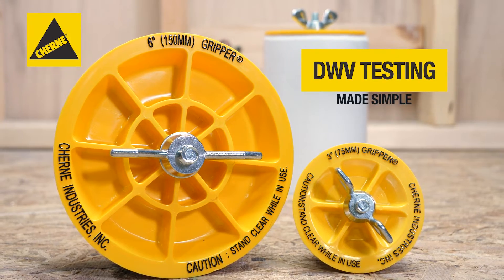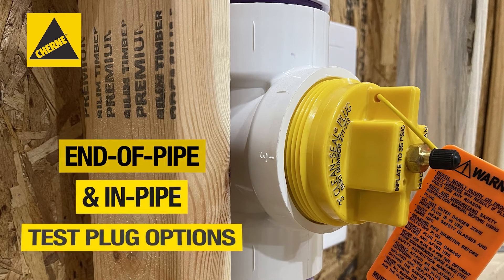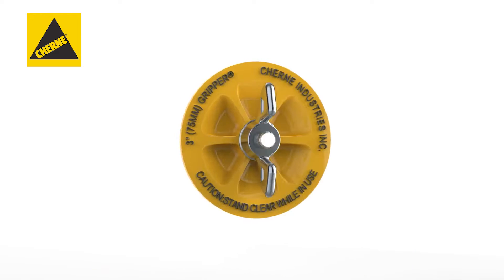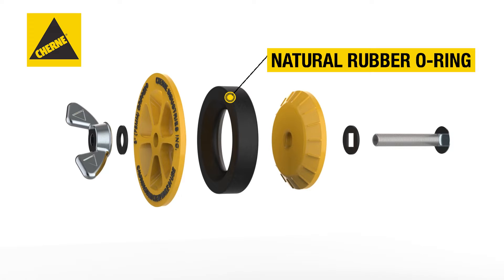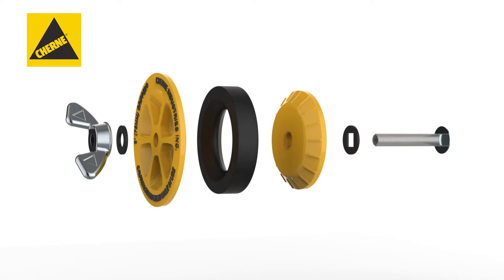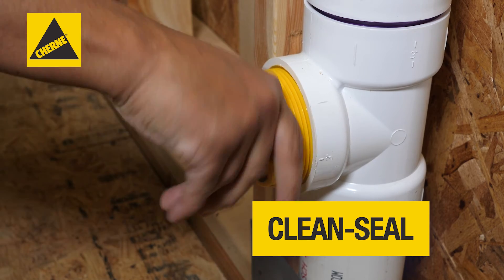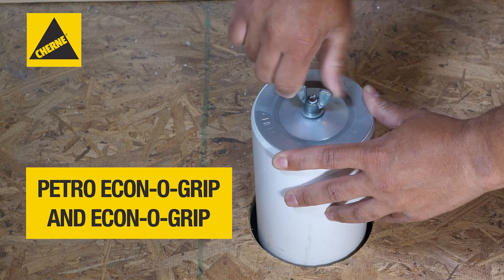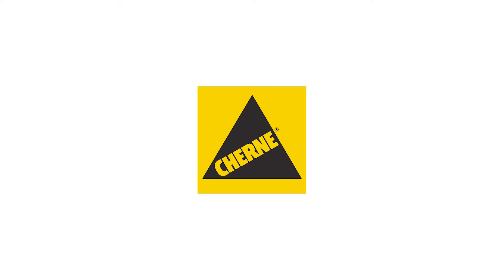Mechanical Test Plugs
Cherne® Mechanical Test Plugs can be used in a wide variety of applications including DWV and Stack Testing. With a variety of end-of-pipe and inside-of-pipe options available, it’s easy to find the right mechanical test plug for the job.